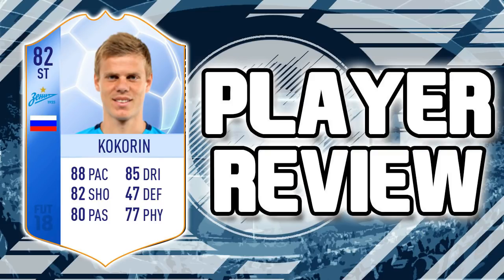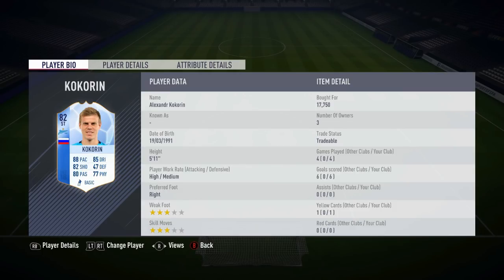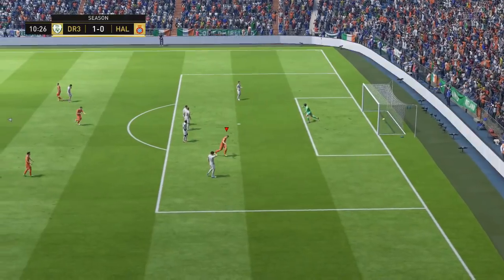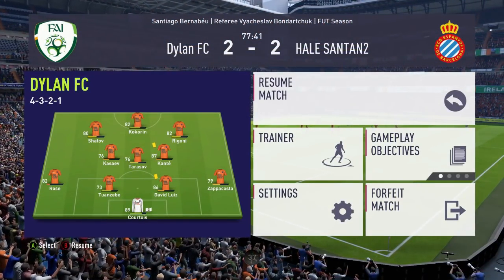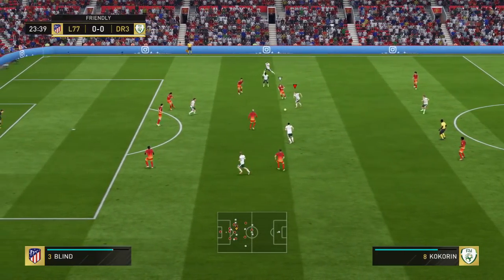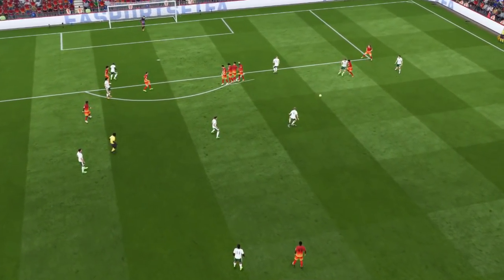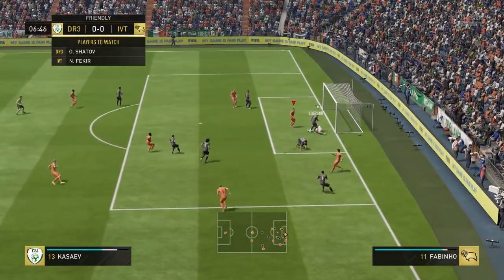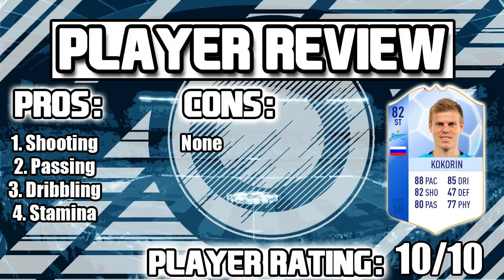FIFA 18 - TOTGS 82 RATED KOKORIN PLAYER REVIEW!!! FIFA 18 ULTIMATE TEAM PLAYER REVIEW!!!